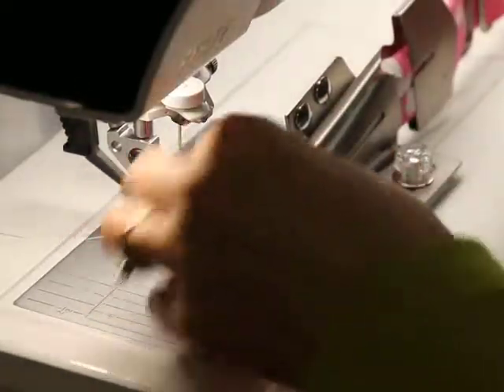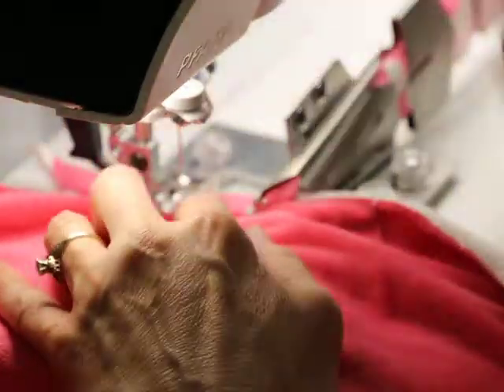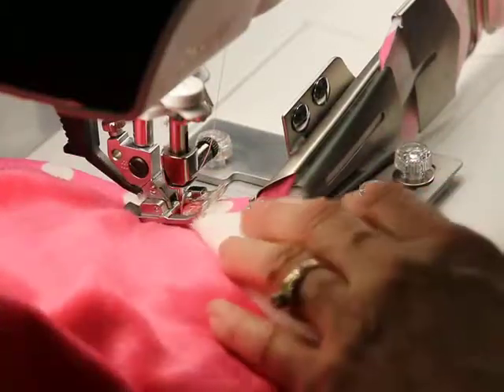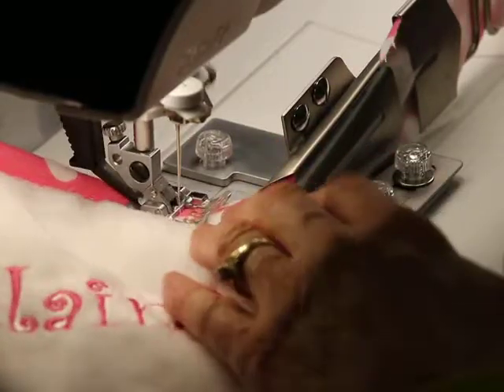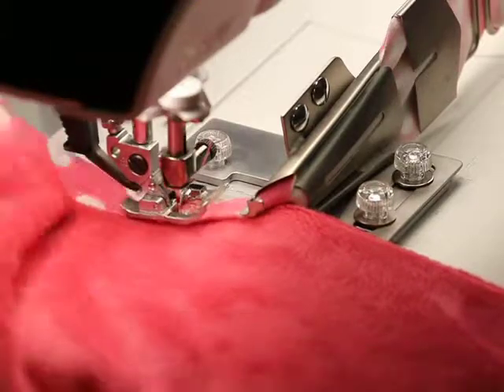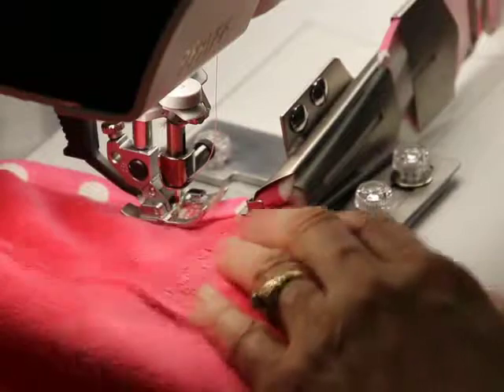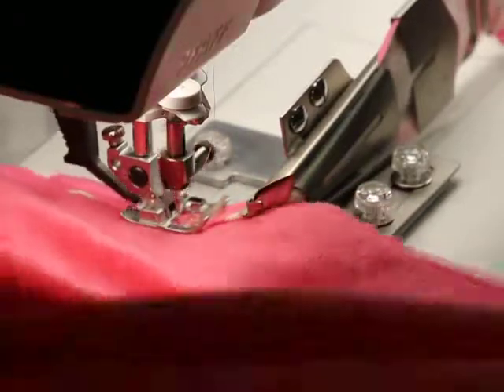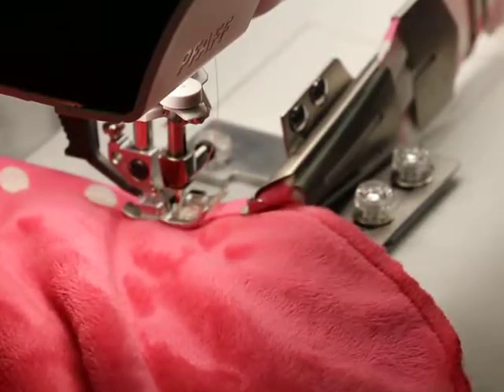PFAFF BINDER ATTACHMENT WITH PAULA & Shannon Cuddle hooded bath towel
So about the volume, you'll have to listen closely, I will try it do better next time, had the mic switched the wrong way!